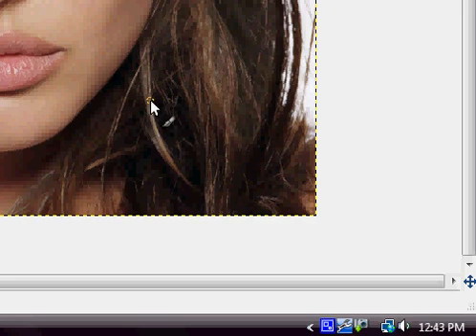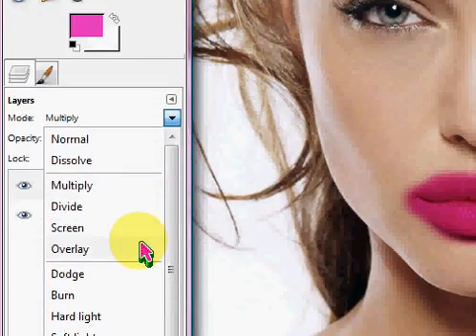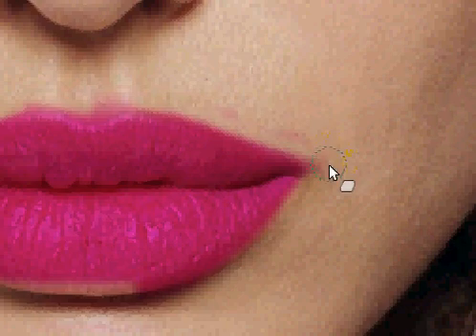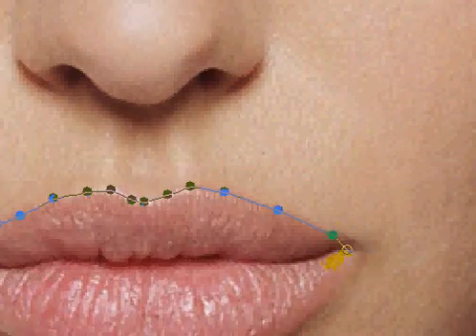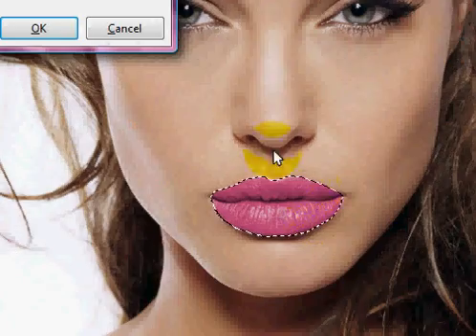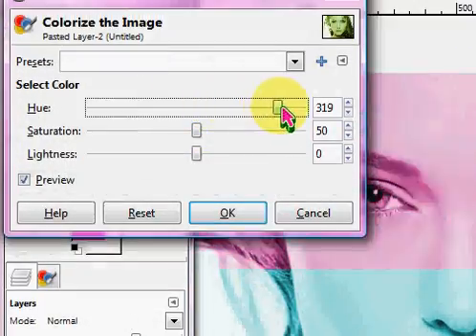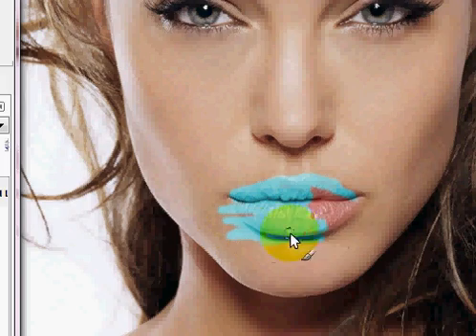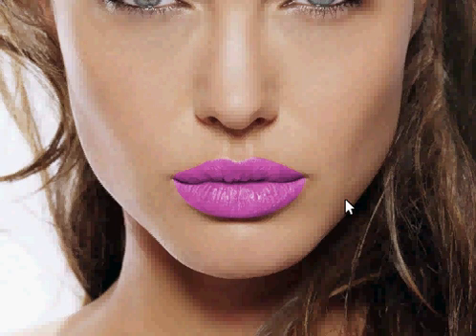How to change lip color in GIMP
3 different specific ways I use to change lip color...the first and the second are the easiest...the third one is pretty difficult and I don't reccomend it as much as the first two, but its just an alternative...please comment, rate, subscribe, and request :)